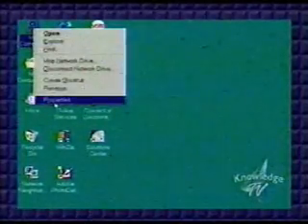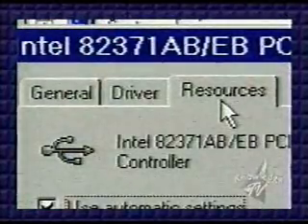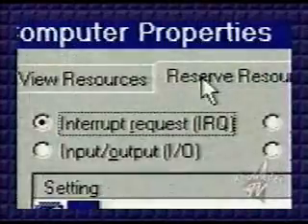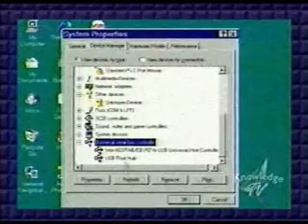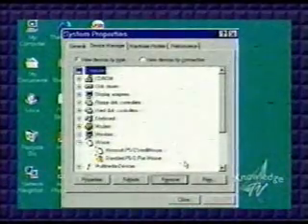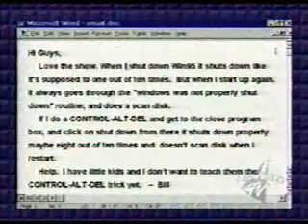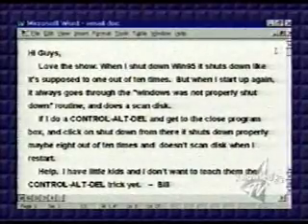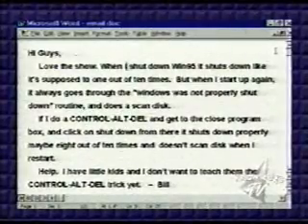Disk Doctors - 1999 - Segment 3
In this segment the Disk Doctors discuss USB ports and IRQ's. They also answer an email about shut down problems.